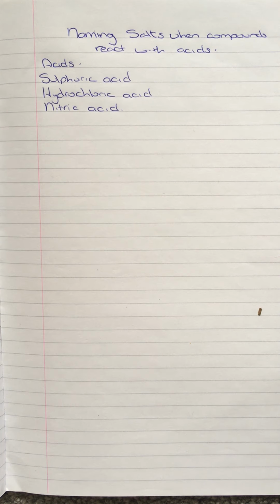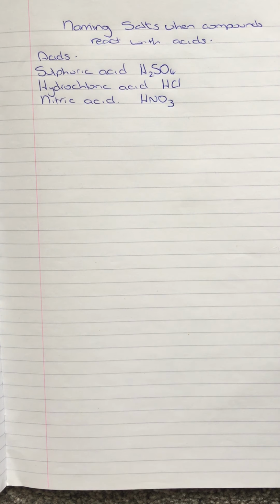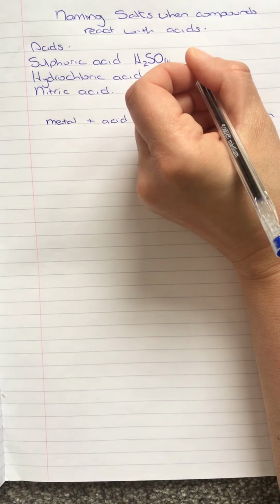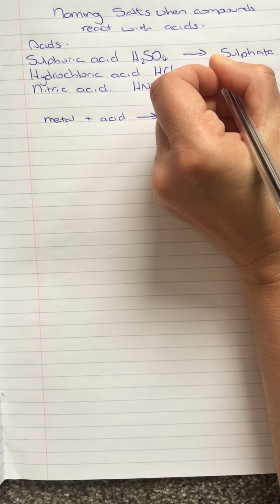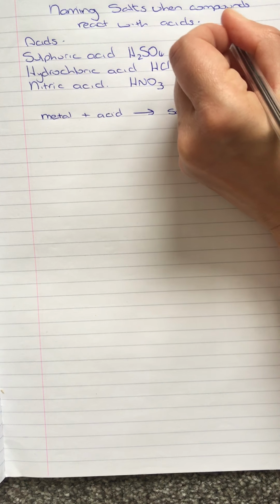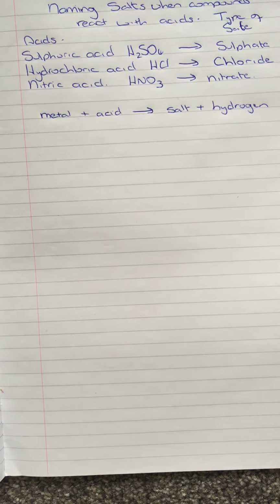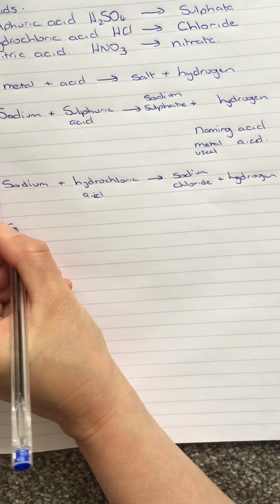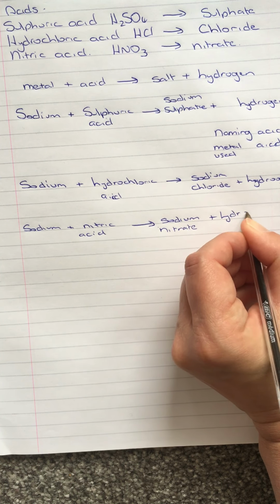Naming salts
How to name salts when they read with different acids